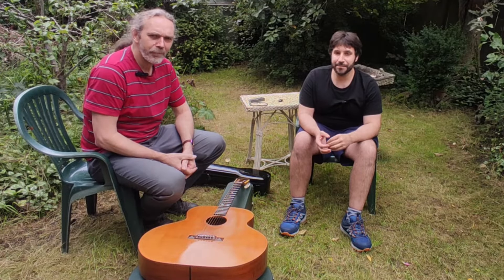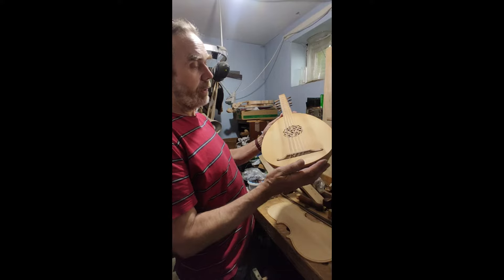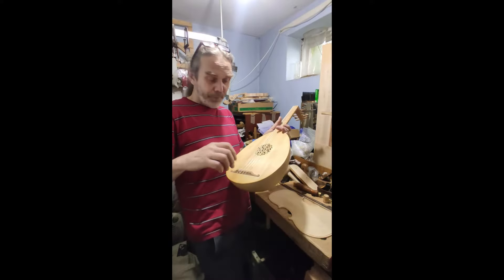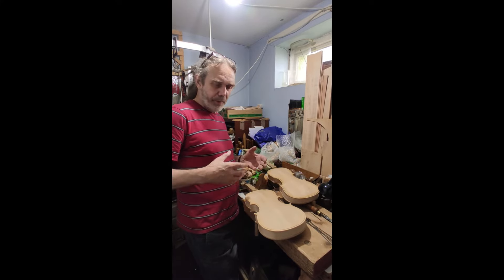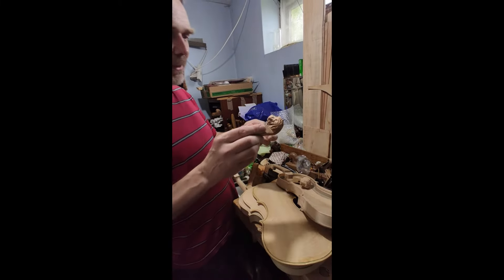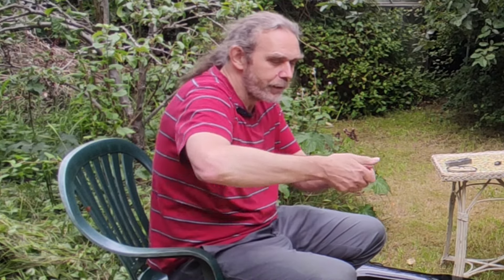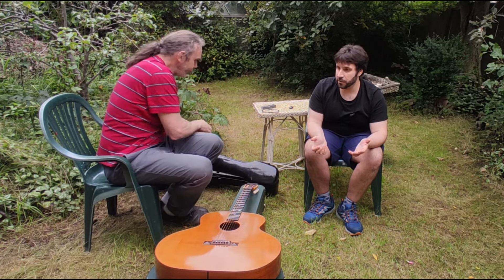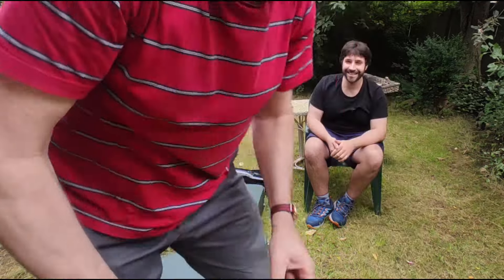Interview with Andrew Atkinson (luthier, musician, tool collector and enthusiast)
Interview with Andrew Atkinson (luthier, musician and enthusiast)

INTRO VIDEO
By Layanti